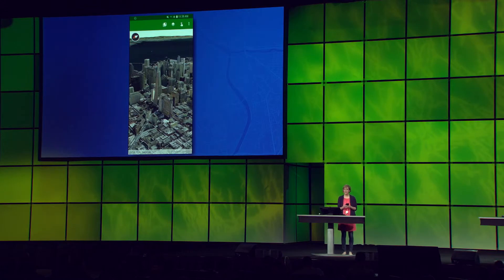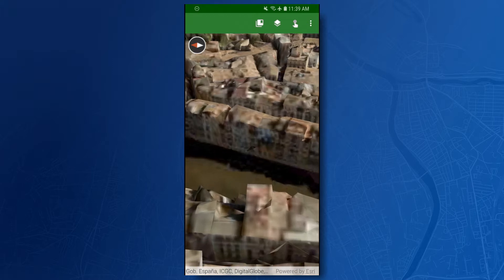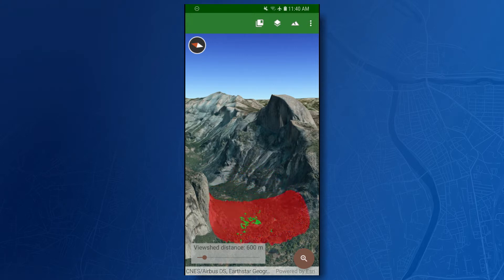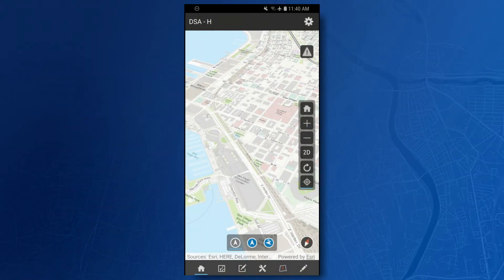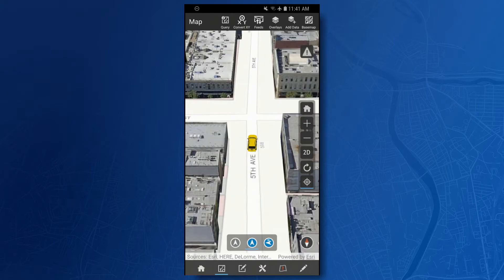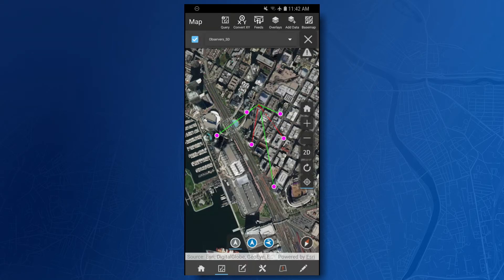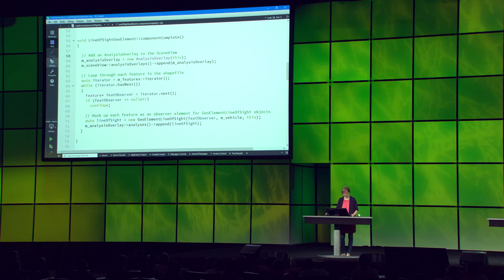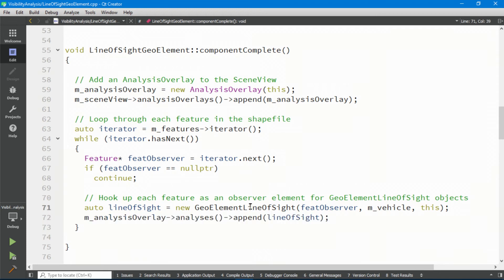3D in Native Apps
ArcGIS engineer Kerry Robinson demonstrates 3D in native apps, both for visualization using integrated mesh, and scene analysis tools.